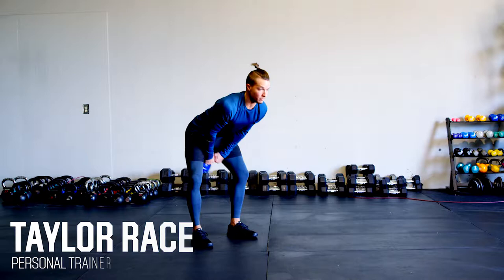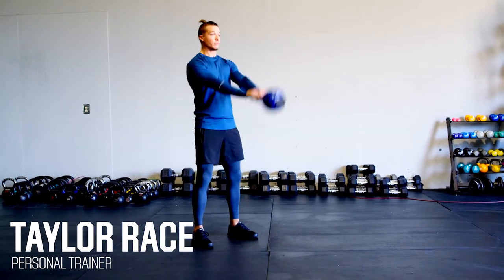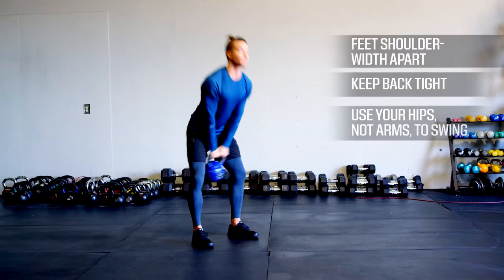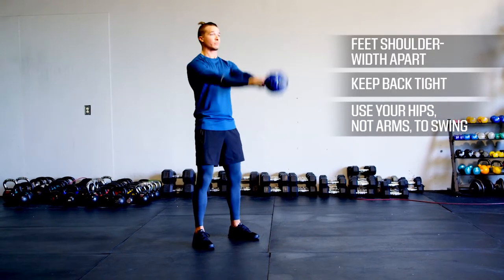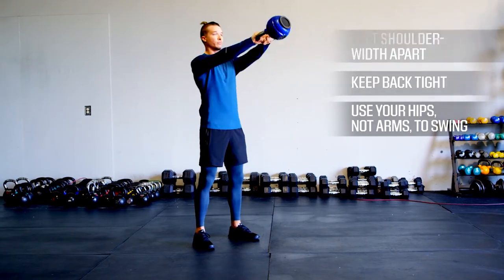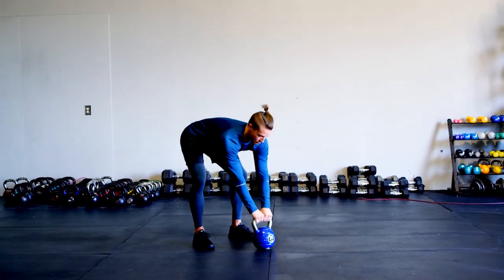How to do a Russian Kettlebell Swing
Add full-body toning to your gym routine with this kettlebell exercise. Eyeing those kettlebells at the gym, but not sure where to begin? Start with the Russian kettlebell swing. The key to this exercise is to swing the kettlebell to eye level.